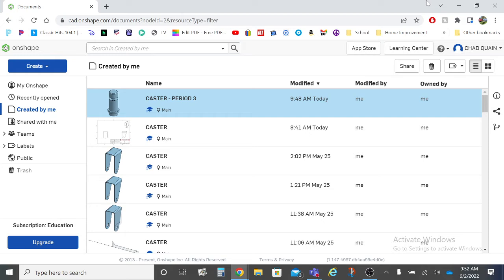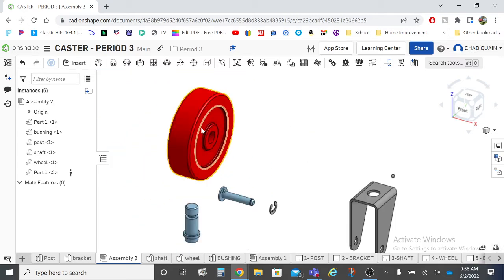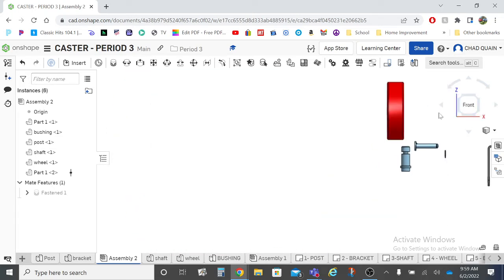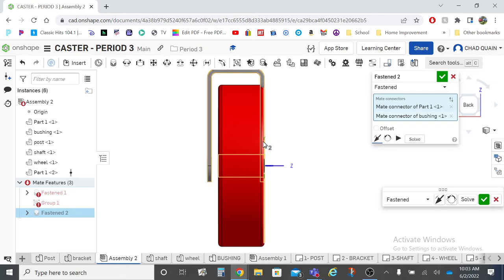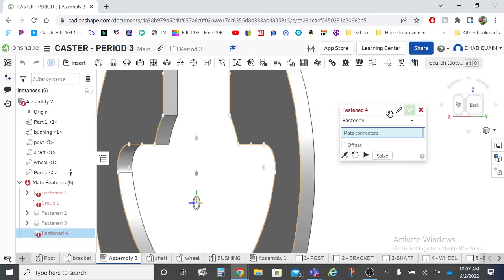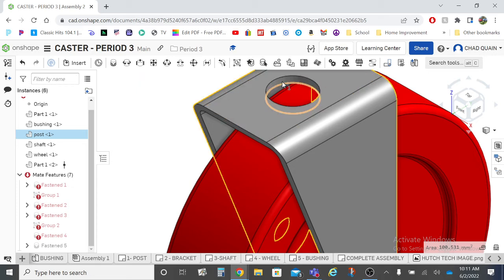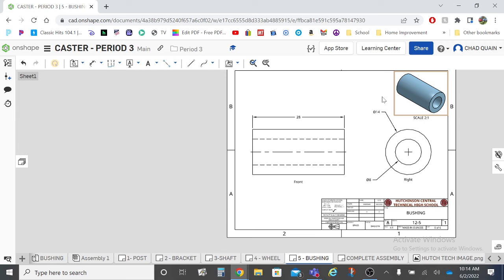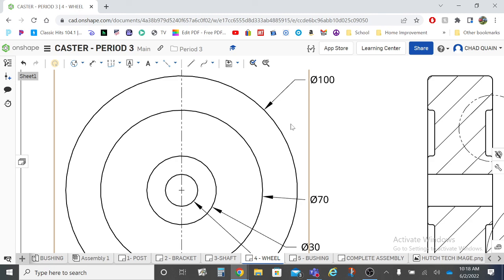ASSEMBLY AND WORKING DRAWING REVIEW PRIJECT 12